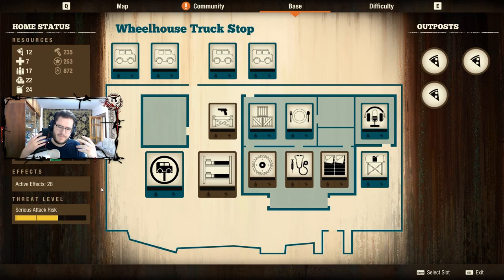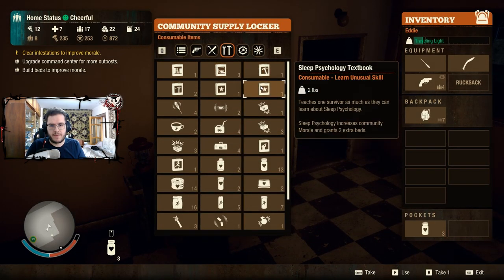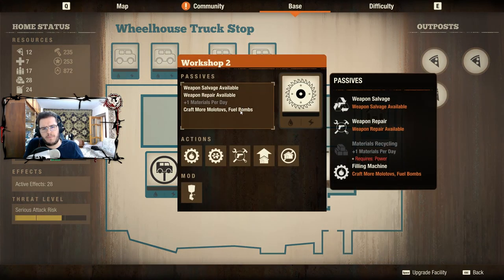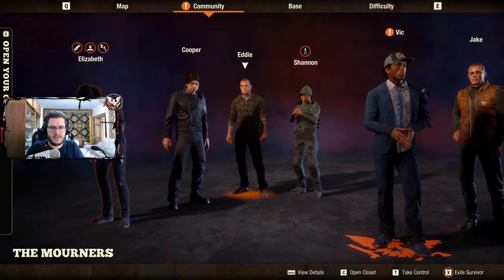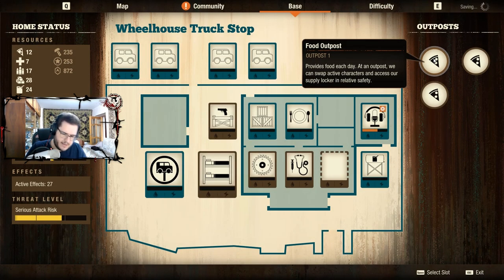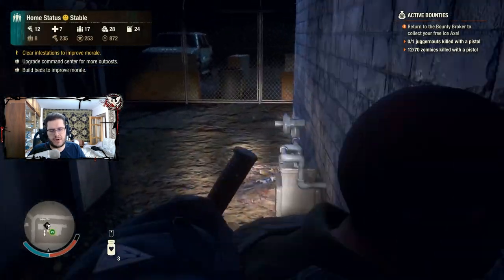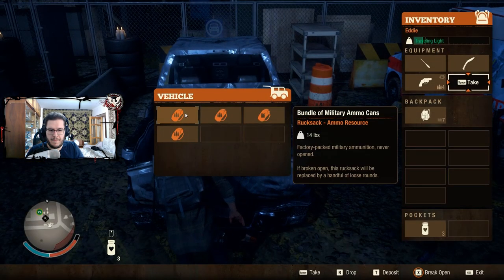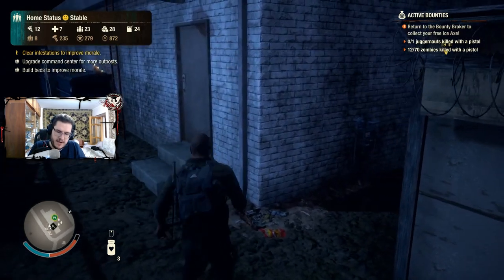State of Decay 2 Guide: 7 Tips to Build The Best Bases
Hello and welcome back to QuickSaveTV!

Today we're talking about State of Decay 2, more specifically we discuss building of the best possible bases. How can this be accomplished? How can we utilize all available resources in order to optimize our development path and sink our resources in such a way that we get the highest returns? Let's dig in!

In this video we're going to answer three major questions:

1. What Resources and Knowledge do you have?
2. What do you want to accomplish?
3. What Resources do you need to do just that?

The specific concepts that we are going to cover are:

1. Electricity and its utility.
2. Water and its usefulness.
3. Outposts and how to best utilize them.
4. Towers and why are they paramount for long-term survival of your base?
5. Morale and Resource wasting caused due to lack of the prior.
6. Storage and cheating storage in vehicles.
7. Make use of skills and in-built facilities.

This guide is designed to help you tackle the Dreadzone and the Nightmare zone.